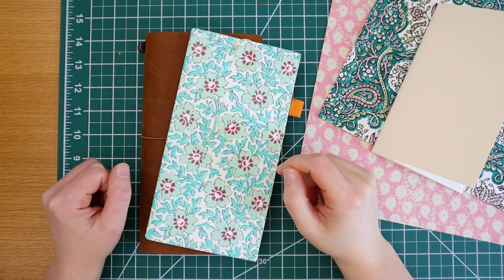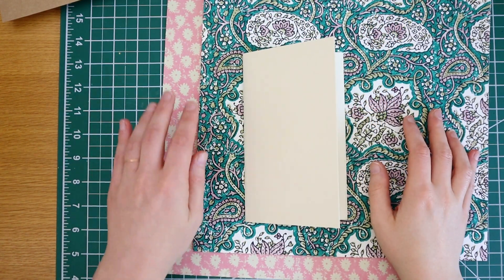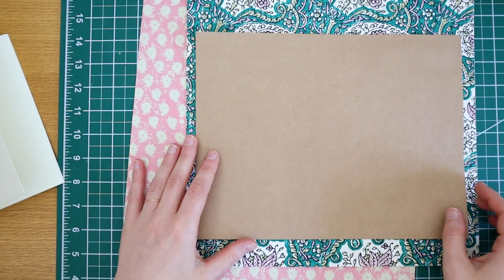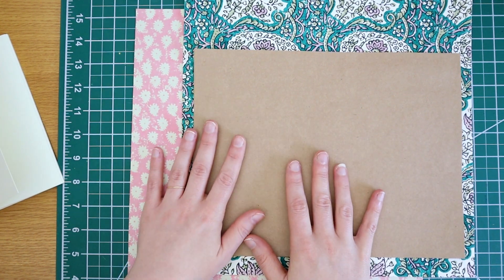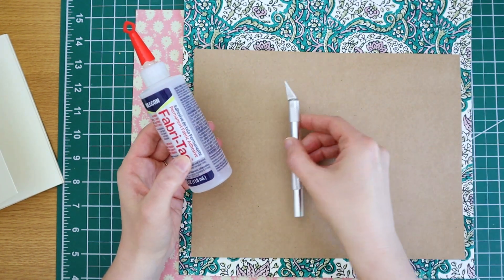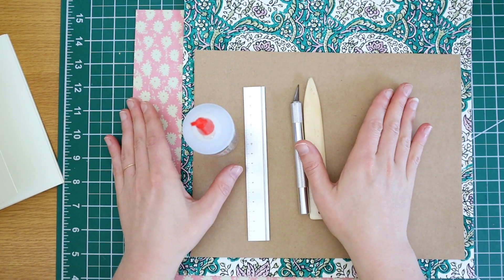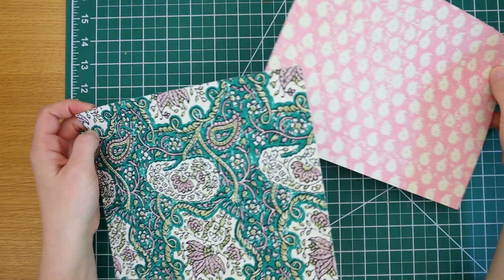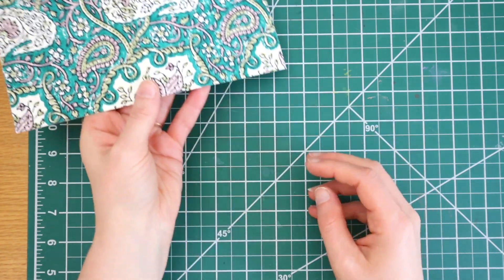DIY Traveler’s Notebook Folder Tutorial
In this video I'll show you how I make my own Traveler's Notebook folders. It's a fun and easy craft project with lots of customization options. I hope you'll be able to make your own super cute Traveler's Notebook folders :)

Let me know if you have any questions. I'll be more than happy to try and help you out.

00:00 Intro
00:38 Materials
02:12 Cutting the folder
04:17 Glueing
04:41 Making the secretarial pockets
10.25 Glueing the pockets
13:31 Notches
15:04 Idea: Minimal notebook cover

Measurements I used for Standard TN and B6 slim:
Gap from the middle to the pocket: 1cm / 0.4 inches
Gap from the top to the pocket: 1.5cm / 0.6 inches
Top length of the pocket: 3cm / 1.18 inches
Side of the pocket: 6.5 cm / 2.6 inches
(the other two sides are determined by your insert size)

Wanna get cat-themed journal printables every month, designed by yours truly?